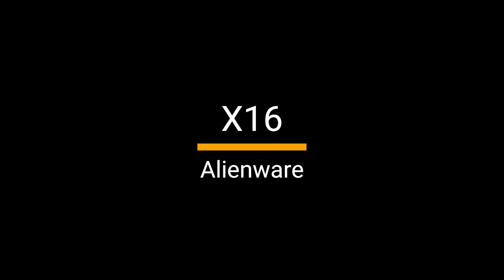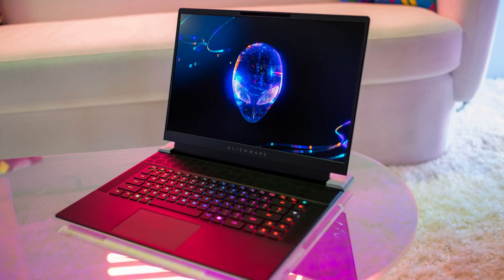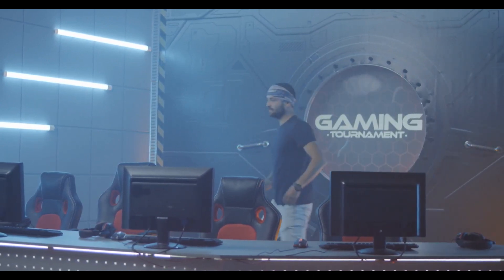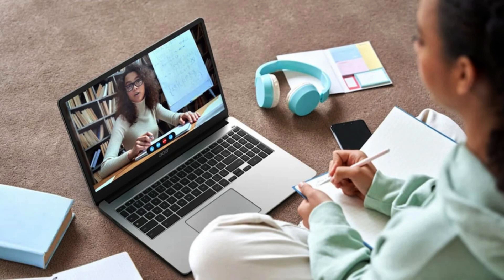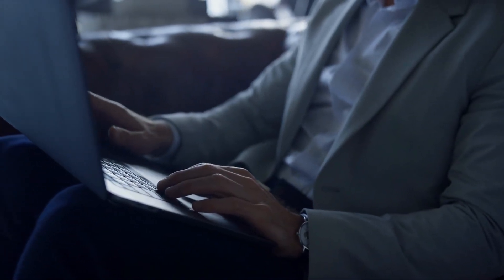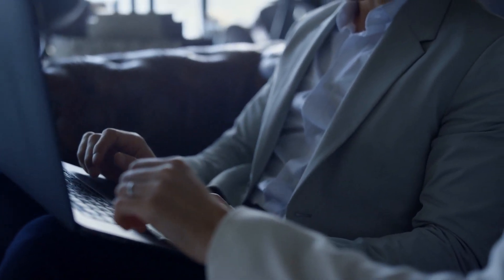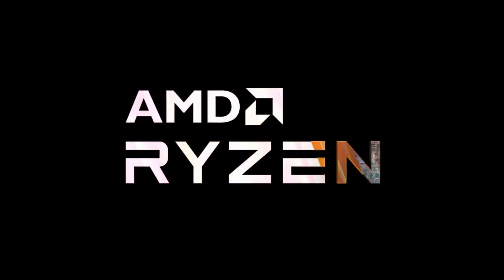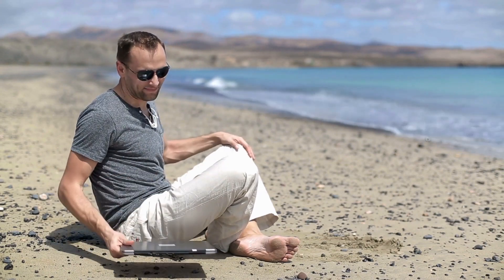Best Black Friday Laptop Deals - Apple, Alienware, Acer, Lenovo & More!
✨ Don't miss out:
Lenovo 14-inch Chromebook
Acer Chromebook Spin 314
Alienware X16 R1